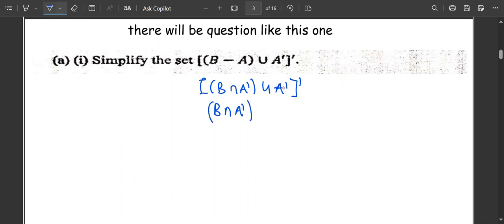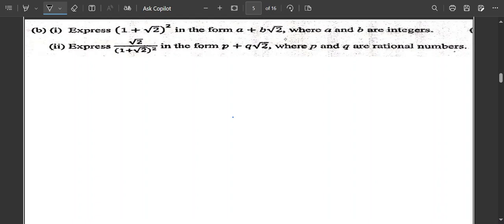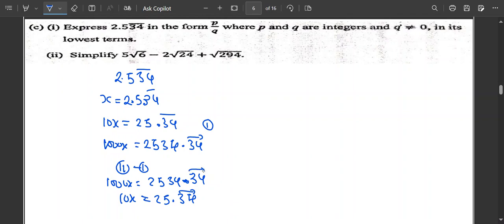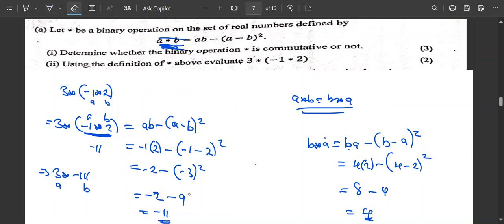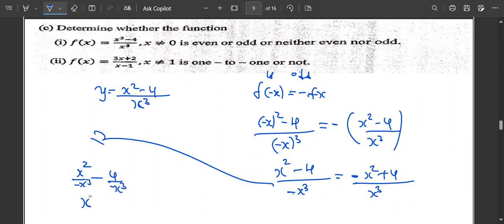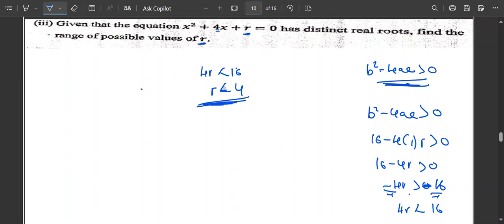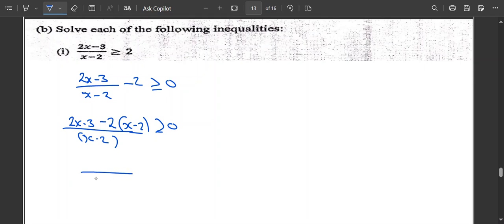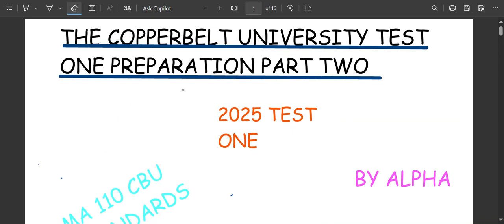2025 TEST ONE PREPARATION 2, MA 110 ,BY ALPHA 🤗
master some steps that might be applied on that day. make sure u also spot my mistake that I have made on one of the questions 😂